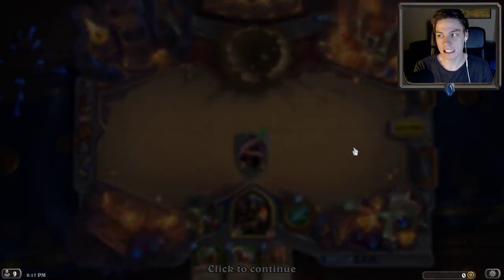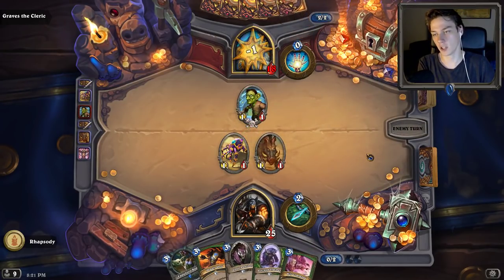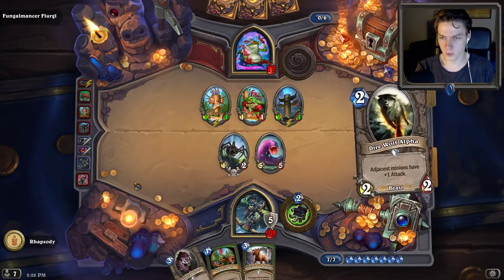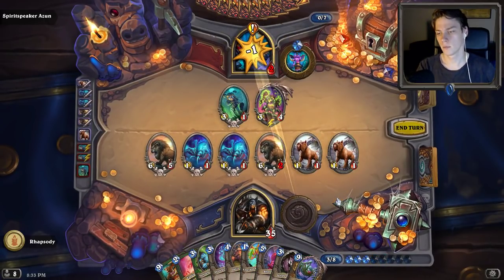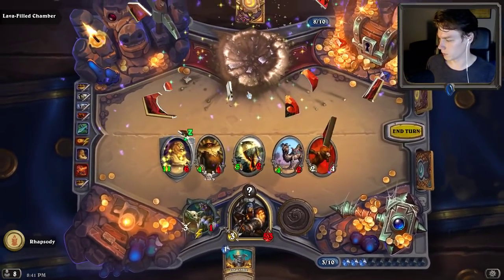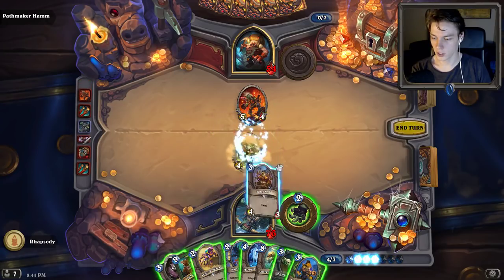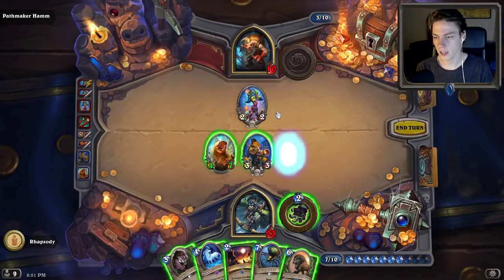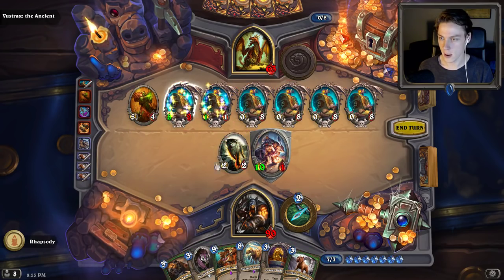Let's Play Hearthstone Dungeon Run: Tracker Hunter - Episode 41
Blizzard's Warcraft-based collectible card game Hearthstone can be played for free through Battle.net

With the release of the Kobolds & Catacombs expansion, Blizzard released the new single-player deck-building game mode "Dungeon Run". These are those stories.